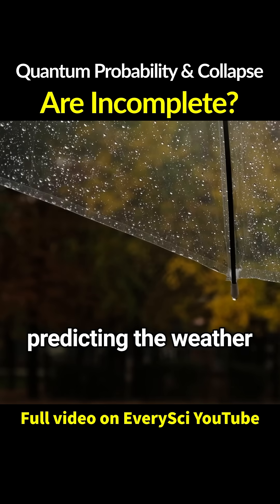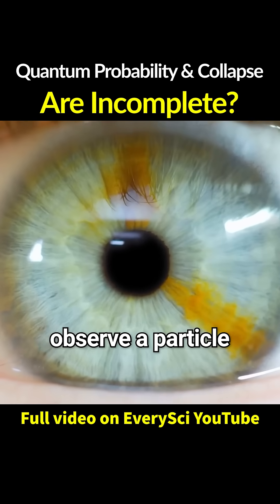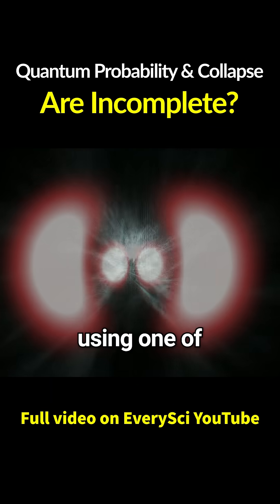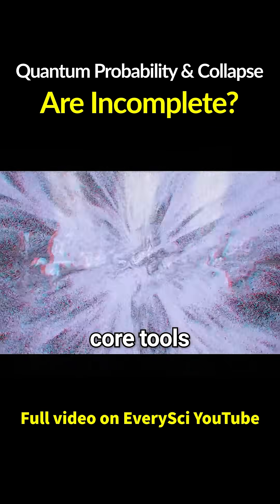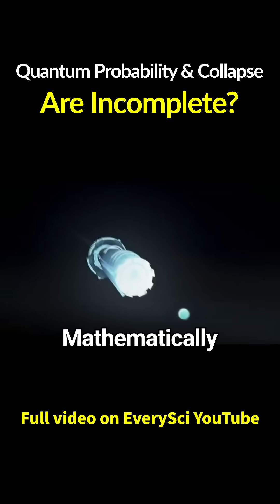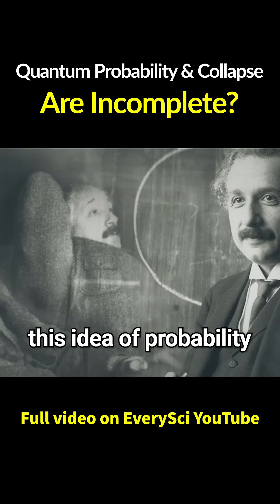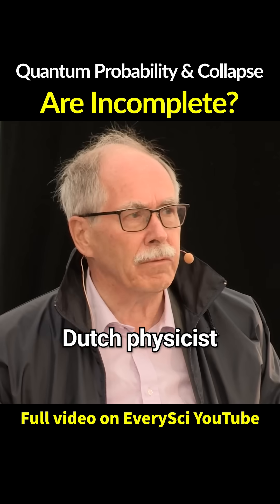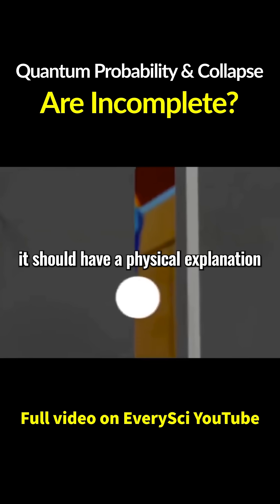Quantum Probability are Incomplete?